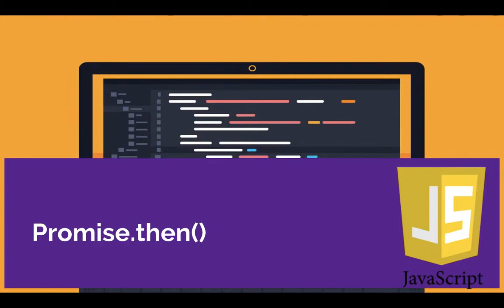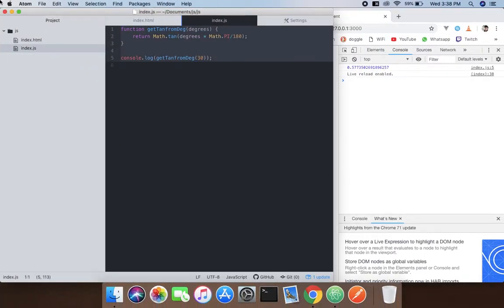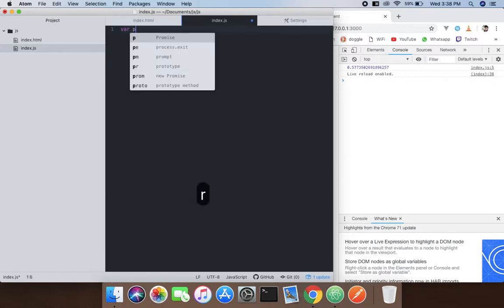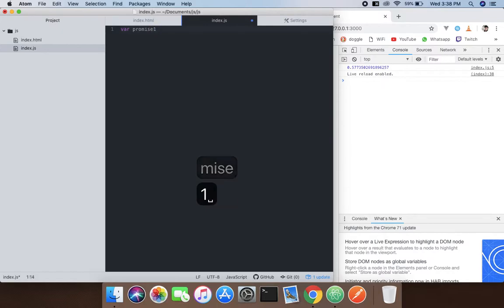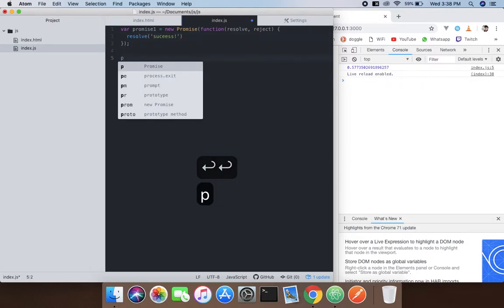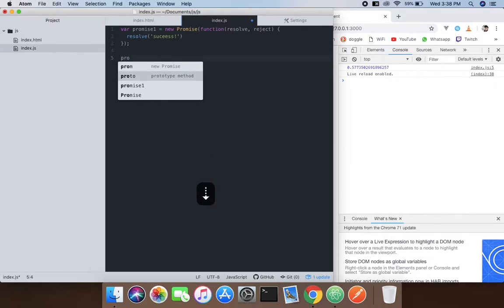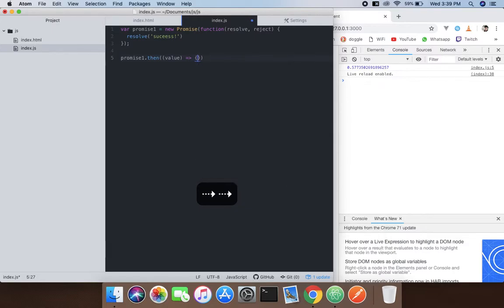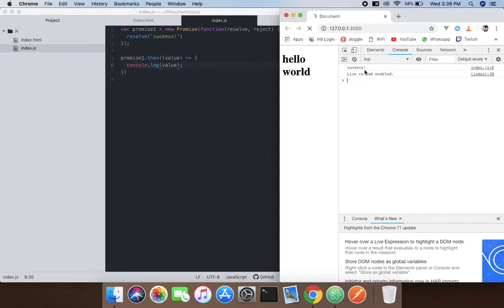Promise.prototype.then()-JavaScript Functions-ES6/ECMA2015/JavaScript 2019/JS